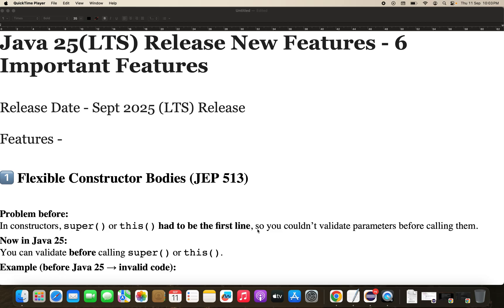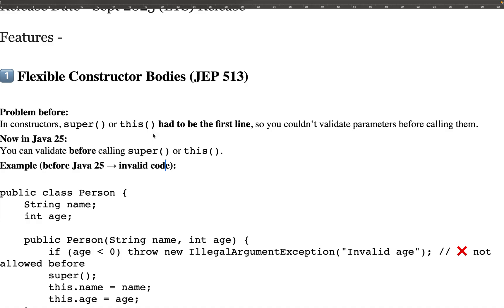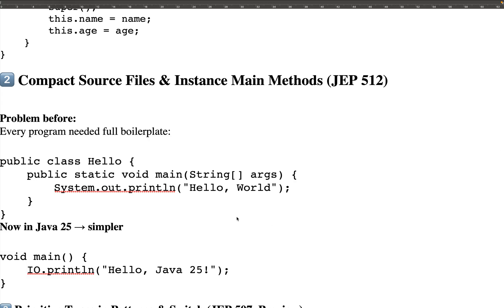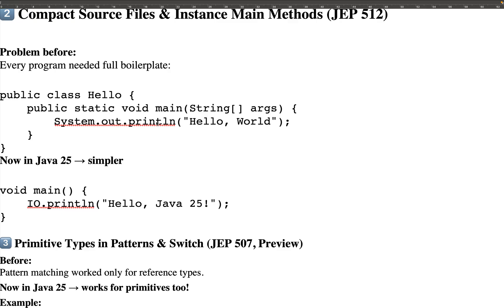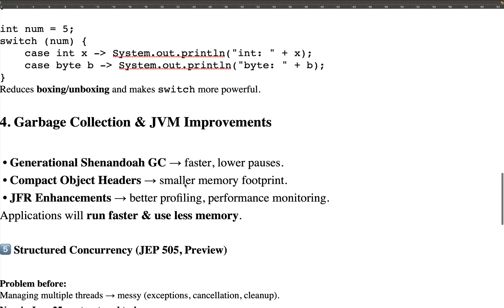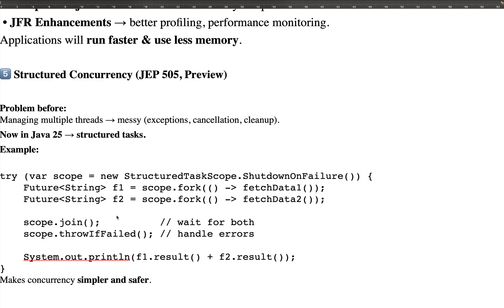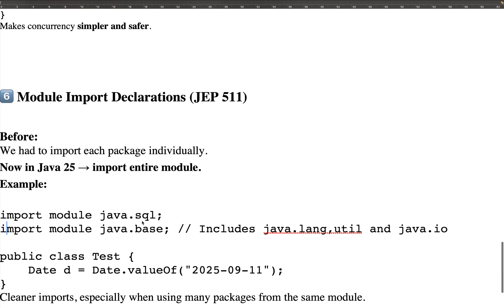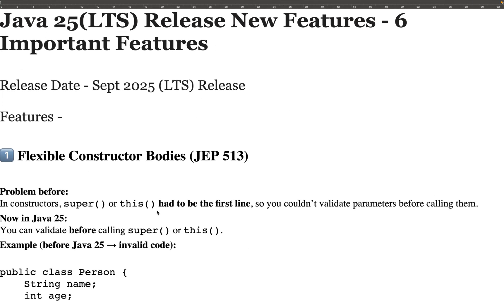Java 25 Features Explained 🔥 | What’s New in JDK 25 (Full Overview)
🚀 Java 25 LTS is here! In this video, we’ll break down all the new features of JDK 25 in just 10 minutes. Whether you’re a beginner or a pro, this guide will help you understand the latest updates in Java 25 LTS quickly and clearly.
java 25 launch stream
jdk 25
java 25 lts
java25
👉 What you’ll learn in this video:

Compact Source Files & Instance Main Methods (JEP 512)

Module Import Declarations (JEP 511)

New APIs and performance improvements

Enhancements for developers and educators

Why Java 25 LTS is a game-changer for 2025 🚀

💡 Watch till the end to get a complete overview of JDK 25 in just 10 minutes!

🔖 Hashtags (all in one line)